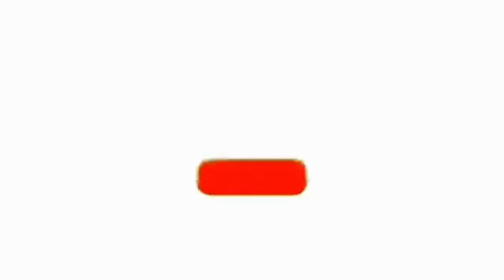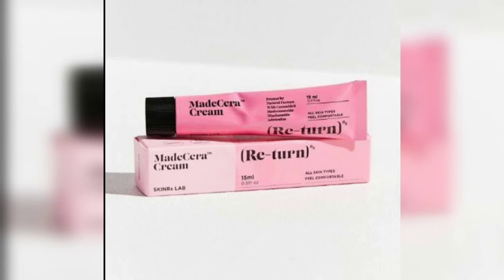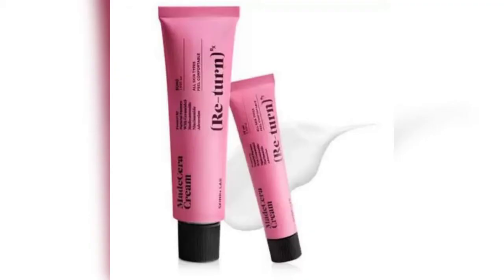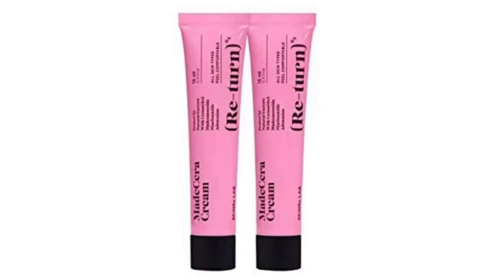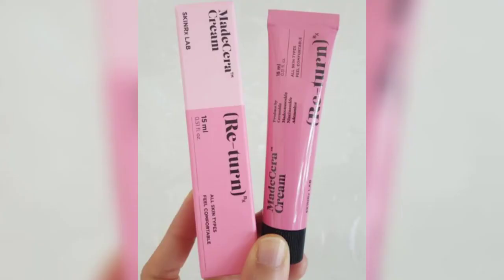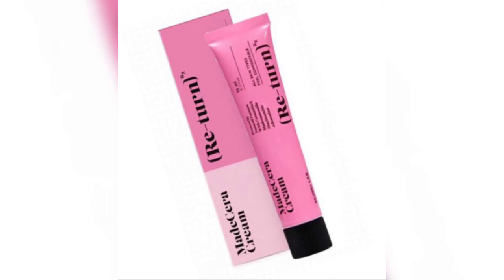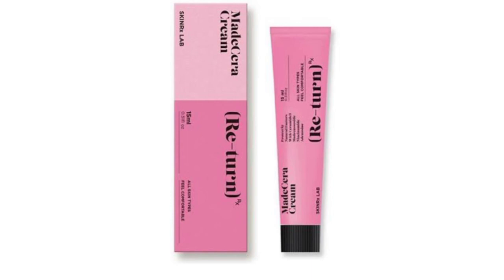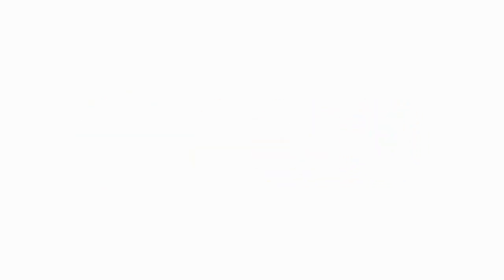ত্বক ফর্সা করার সেরা ক্রিম যা কোনো ক্ষতি ছাড়াই ত্বক উজ্জ্বল করে রি-টার্ন ক্রিম|Re trun Cream